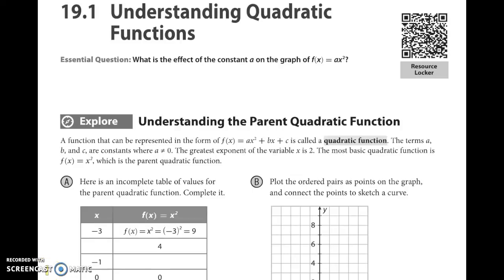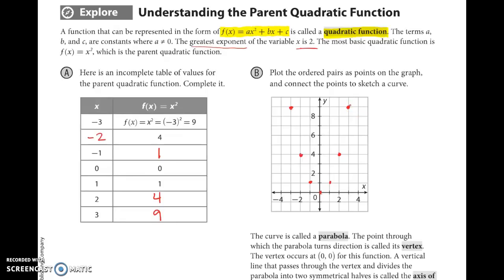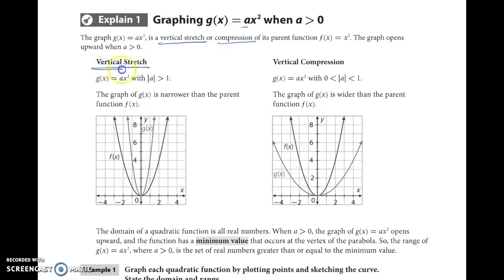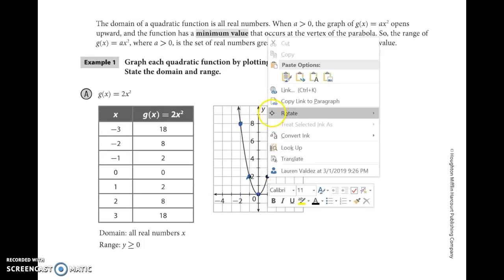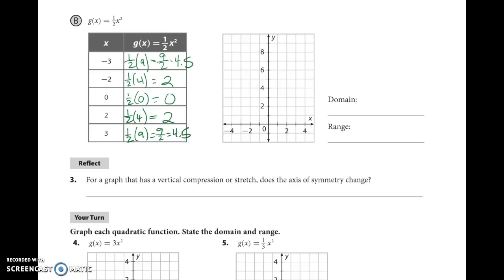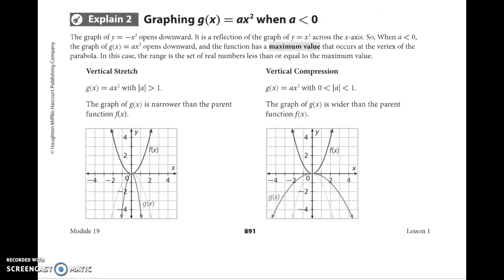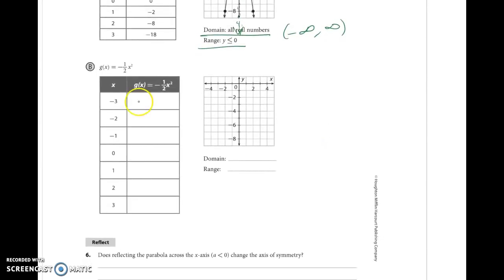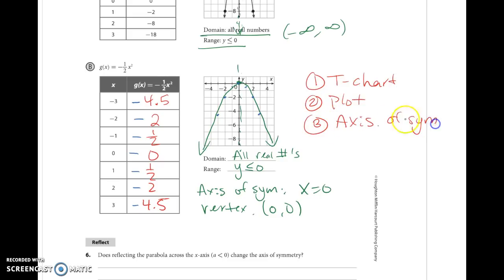Algebra 1 - Mod 19.1 Explore, Explain 1 and Explain 2